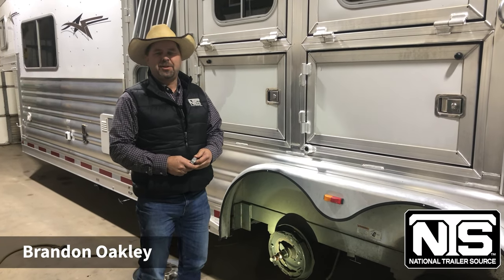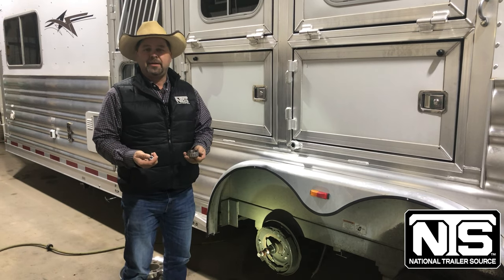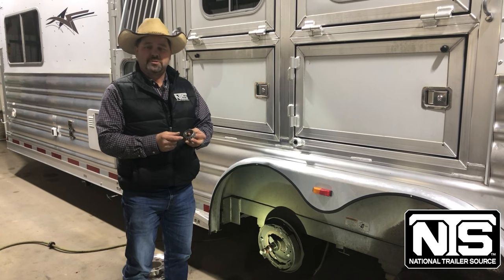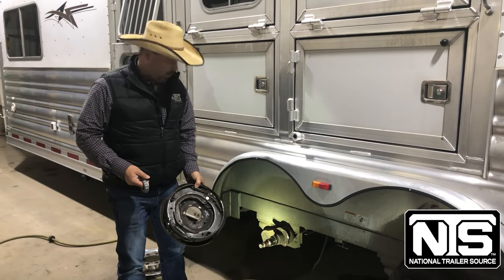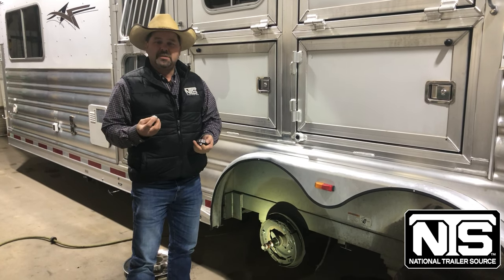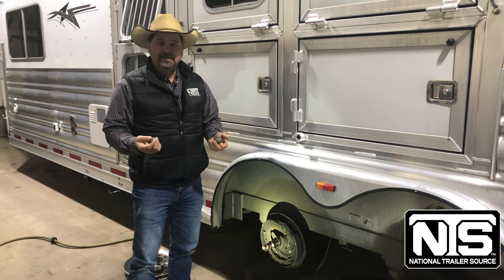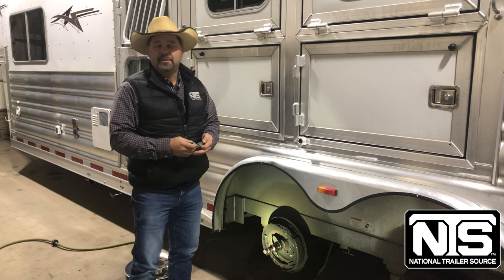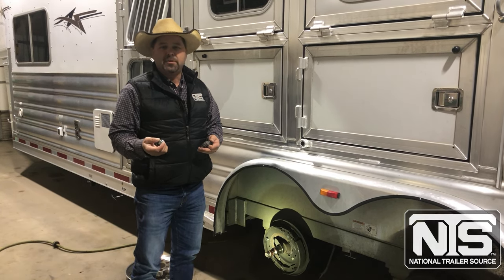Preventative Trailer Maintenance: How Often Should I Pack My Wheel Bearings?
How often should you grease your trailer wheel bearings?

It's important to know when and how often you need to take care of your rig.

One part of your preventative maintenance is repacking the wheel bearings with grease. This is something that should be done at least once a year or if you travel frequently every 10,000 to 12,000 miles, whichever comes first. Watch this video to learn more!